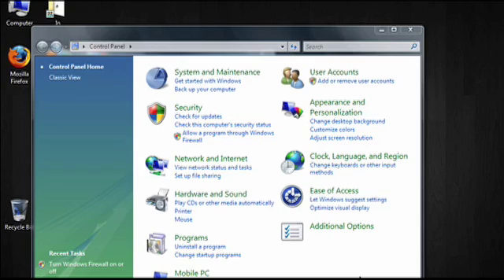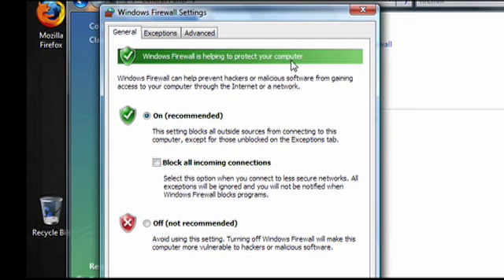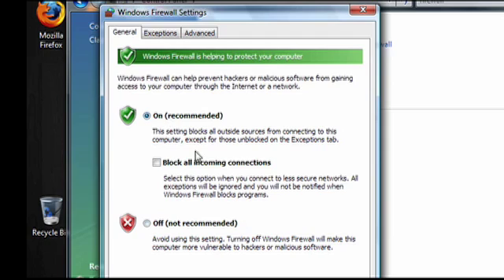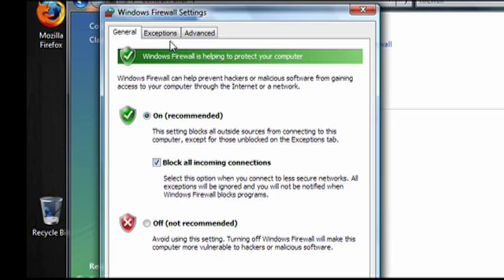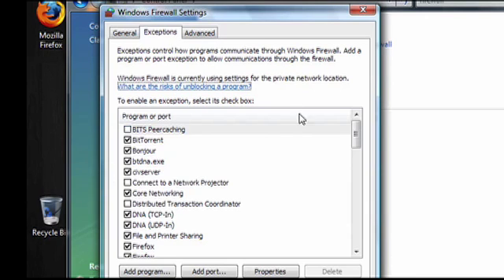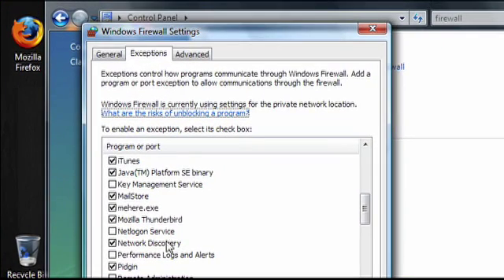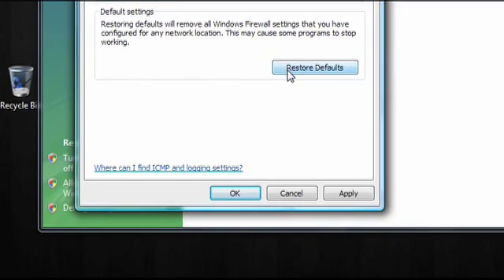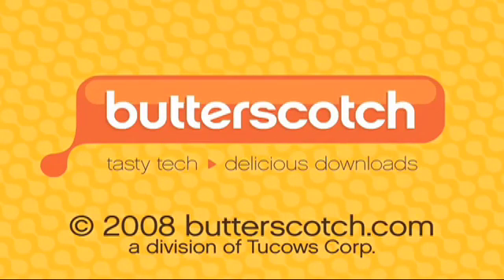How to manage the Windows Vista firewall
Windows Firewall acts as a first line of defence so don't turn it off!  A Internet tutorial by butterscotch.com.